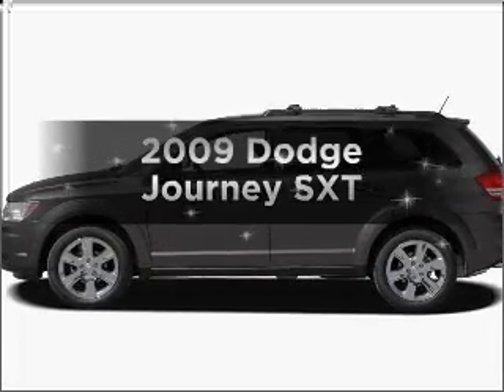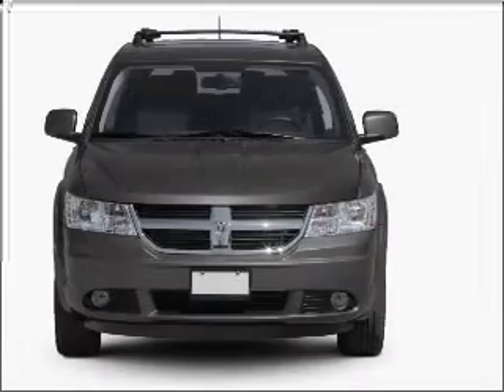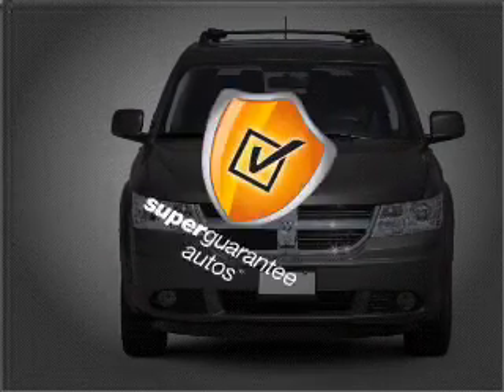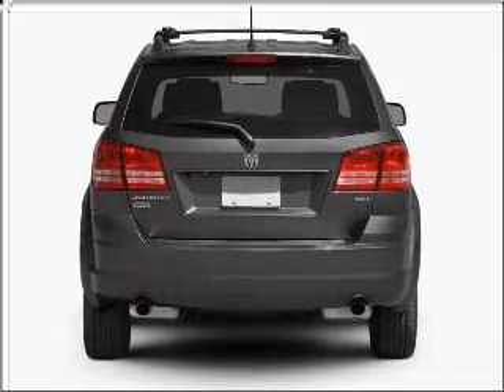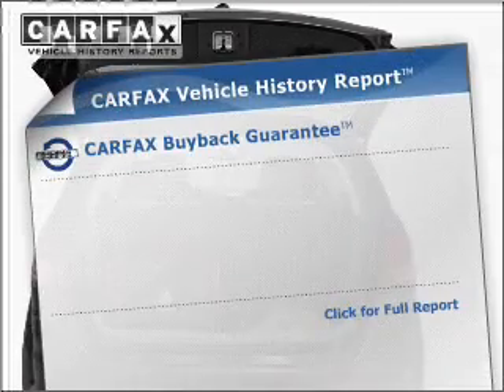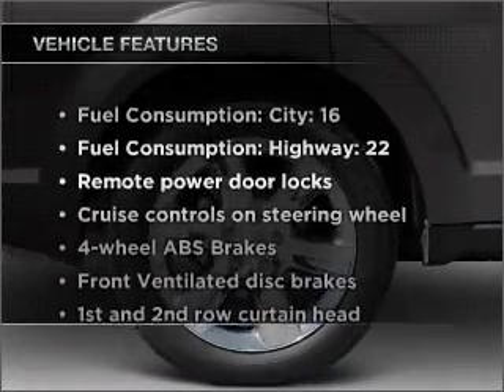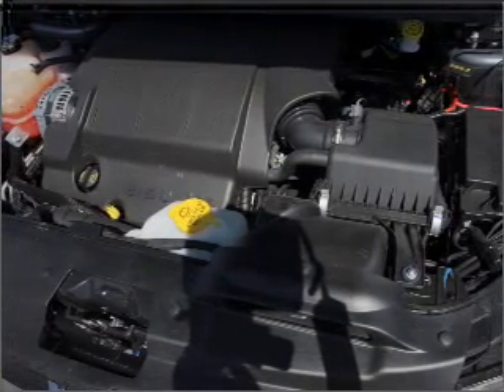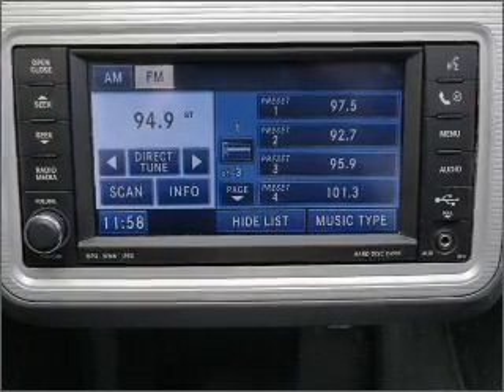2009 Dodge Journey - Lancaster PA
Year: 2009
Make: Dodge
Model: Journey
Trim: SXT
Engine: 3.5 liter 6 cylinder 24 valve
Transmission: Automatic
Color: Gray
Mileage: 34371
Address:
1020 Lititz Pike